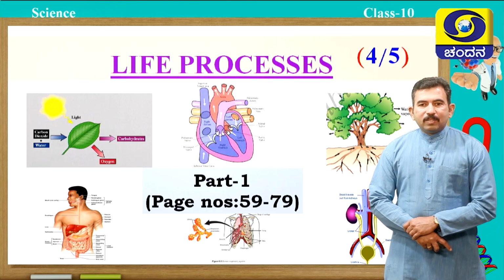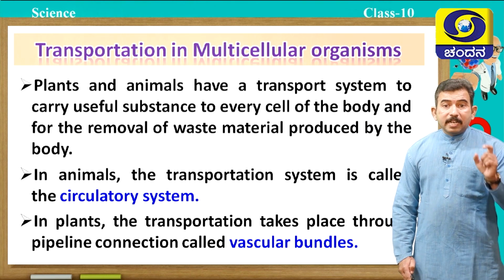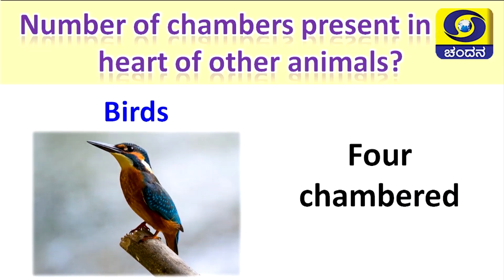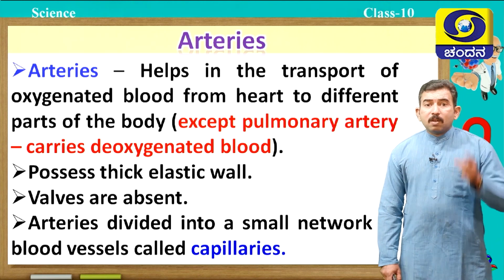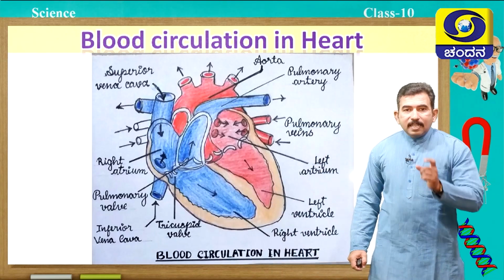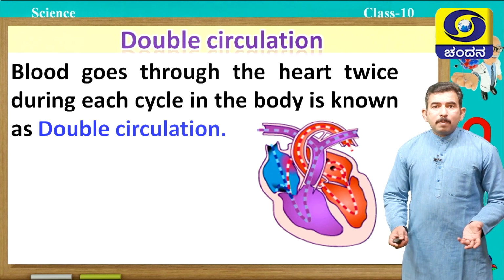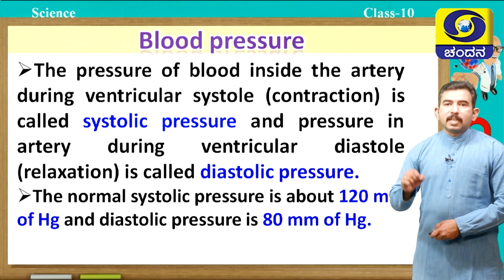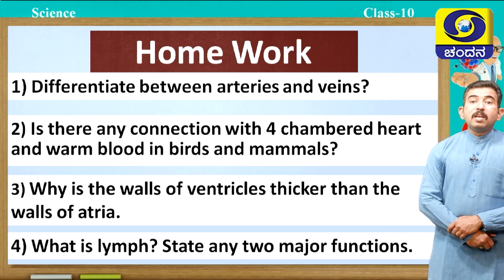Samveda 2021-22 | Day-43 | 10th Class | Science | English Medium | 1:30PM | 16-08-2021 | DD Chandana